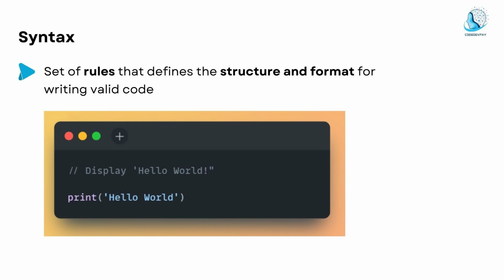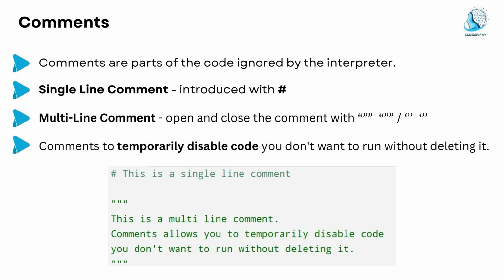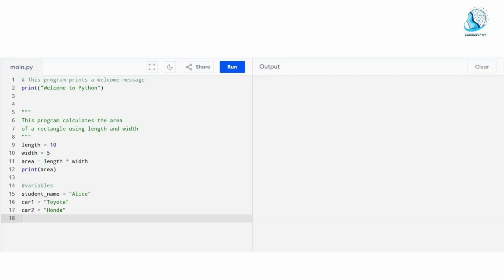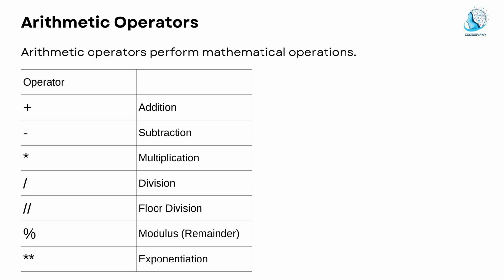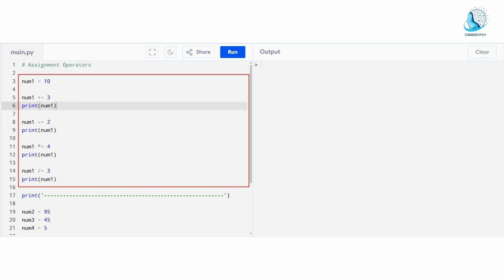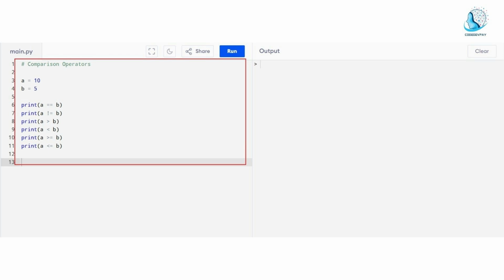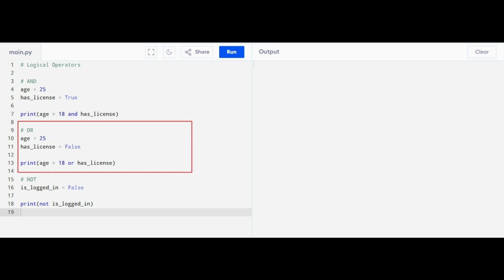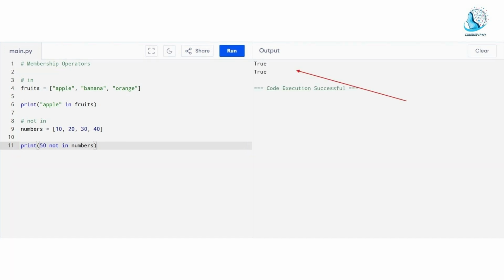2️⃣ Python Syntax, Variables, and Operators 🐍By Samuel Ankapong | CodeDevPay Academy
In this lecture, you will learn the fundamental building blocks of Python programming: syntax, variables, and operators. These concepts form the core of writing and understanding Python code.

We will begin by exploring Python syntax, which refers to the rules that define how Python code is written and structured. Python is known for its simple and readable syntax, making it an excellent programming language for beginners.

Next, you will learn about variables, which are used to store data in a program. Variables allow programmers to save values such as numbers, text, and other types of information that can be used and manipulated throughout a program.

Finally, we will introduce operators, which are symbols used to perform operations on variables and values. You will learn how to perform calculations, compare values, and apply logical operations using Python operators.

What Python syntax is and how Python code is structured

Different types of data stored in variables

Arithmetic operators for calculations

Comparison operators for evaluating conditions

Logical operators for combining conditions

By the end of this lecture, you will be able to write simple Python statements, store data using variables, and perform operations on those values. These skills will prepare you for writing more complex Python programs in the upcoming lessons.

Continue your programming journey with CodeDevPay Academy and start building your Python skills step by step. 🚀